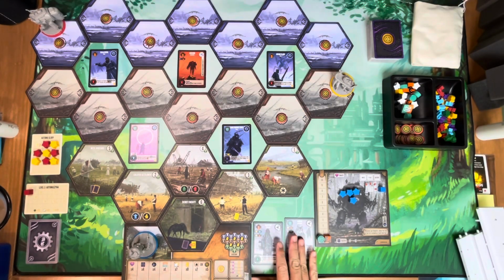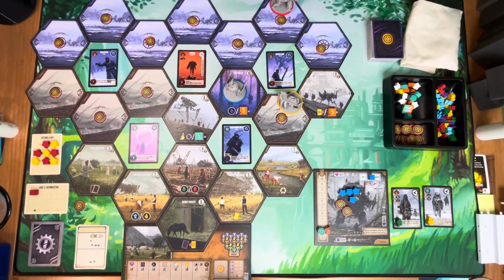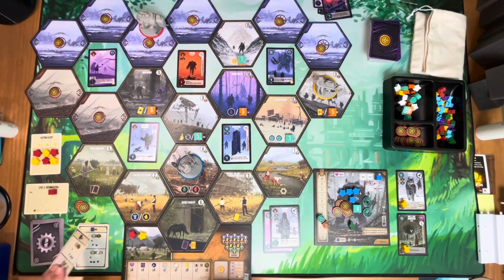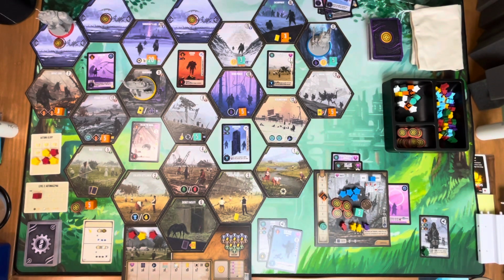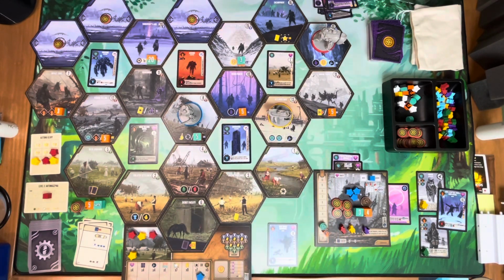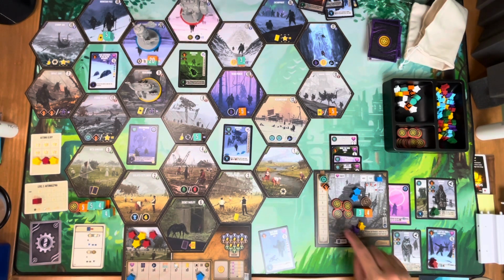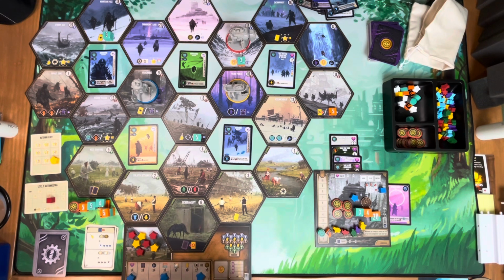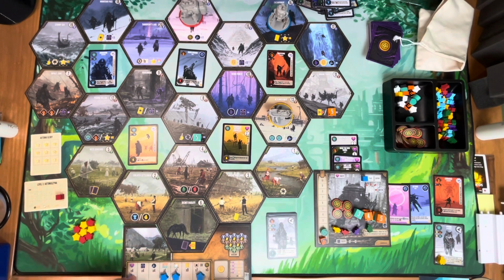Expeditions Solo Playthrough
A full solo playthrough of Expeditions, the Sequel to Scythe.